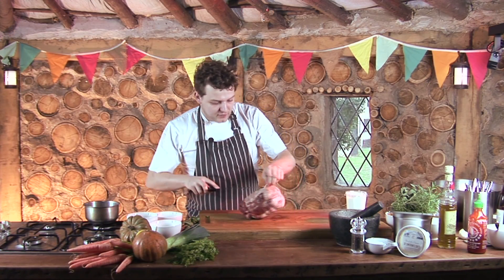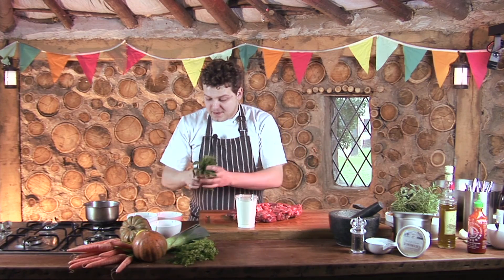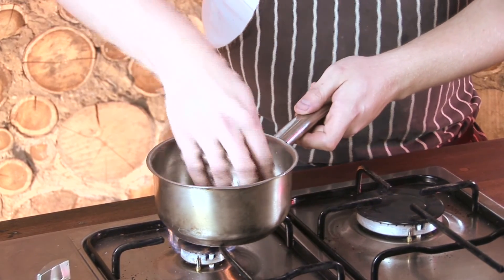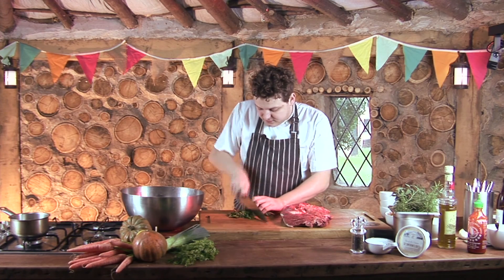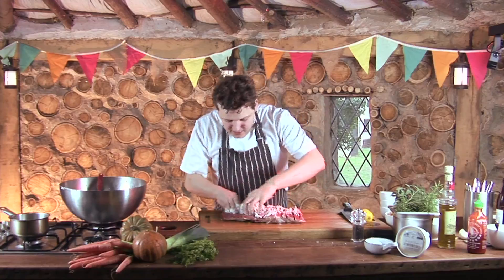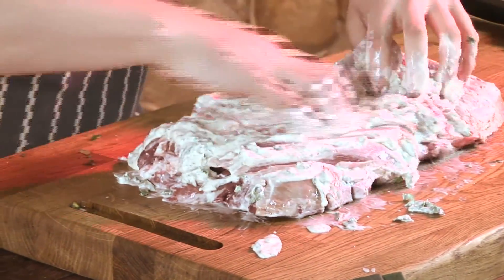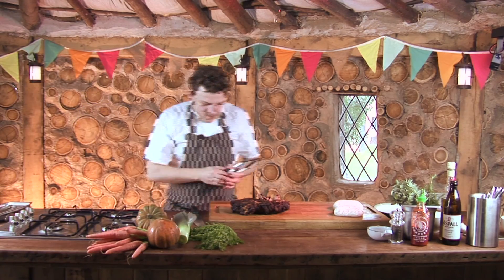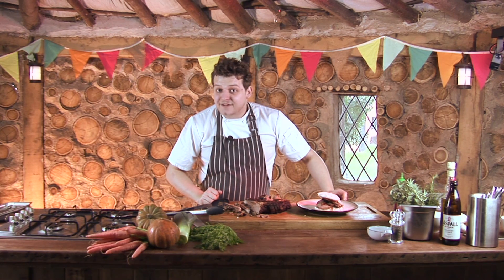Jimmy's Farm Recipes - Yoghurt & Mint Marinated Leg of Lamb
Jimmy's Farm head chef, Jon Gay takes us through some of his favourite recipes that you can cook at home.  This first video is the delicious yoghurt and mint marinated leg of lamb.